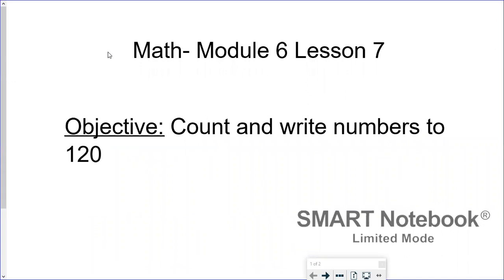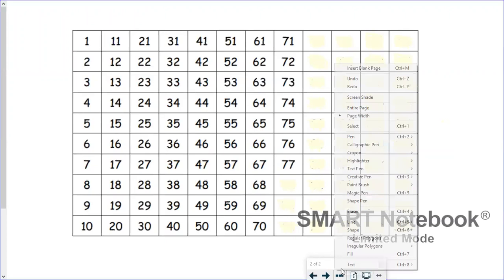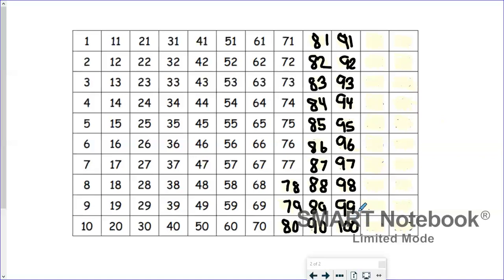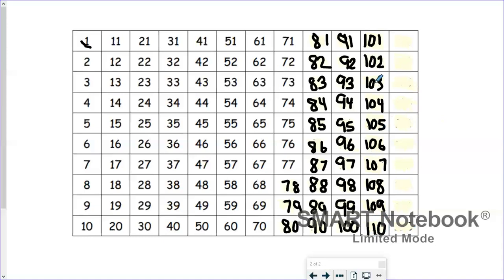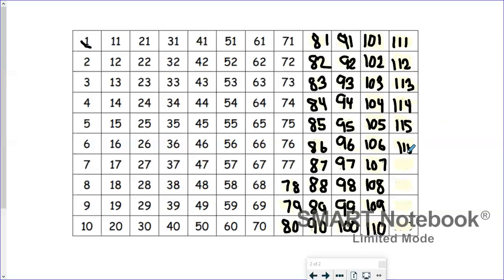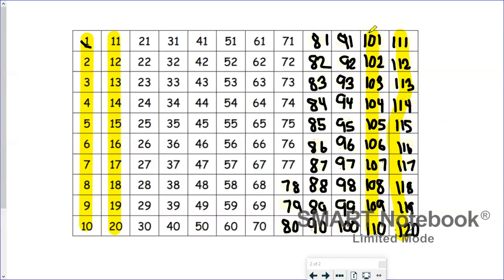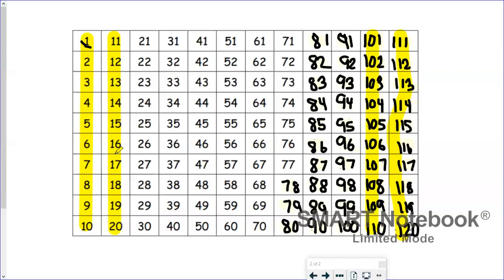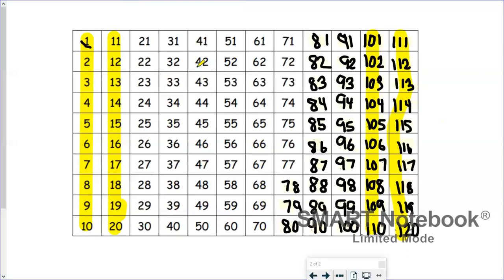1st Grade - Week of May 11, Day 2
1st Grade Math - Module 6 Lesson 7. Objective: Count and write numbers to 120.